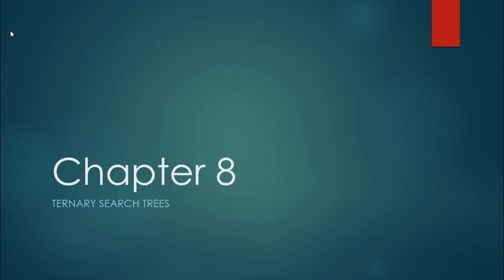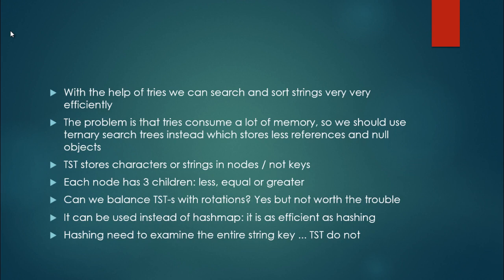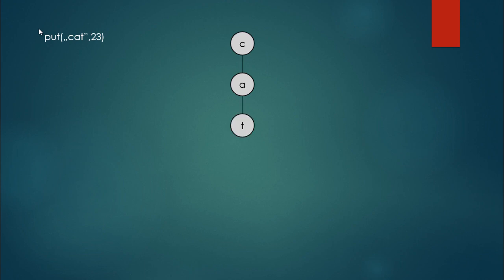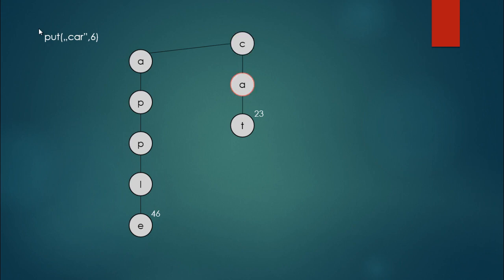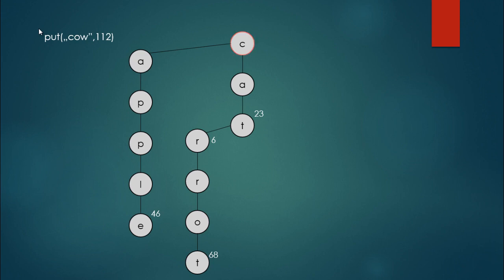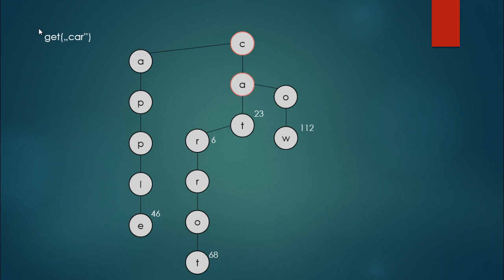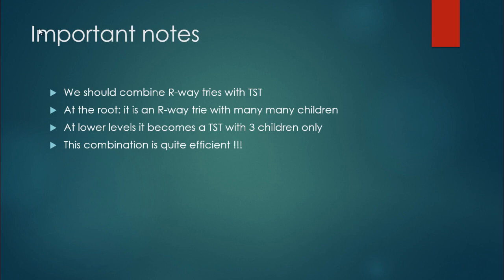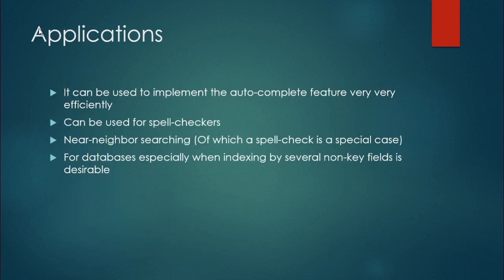013 Ternary search trees introduction